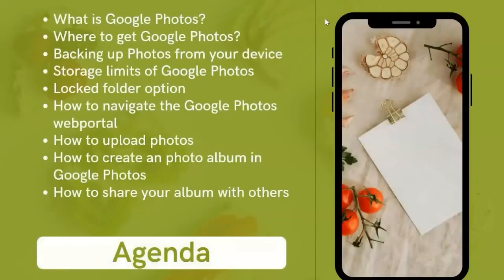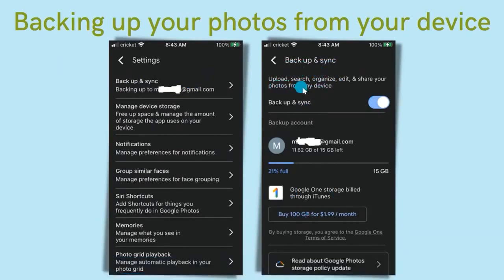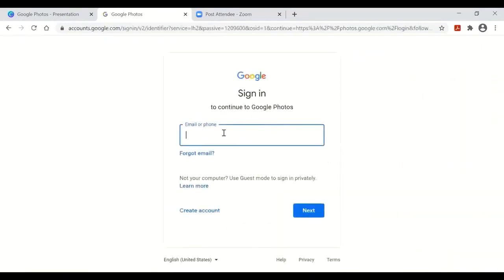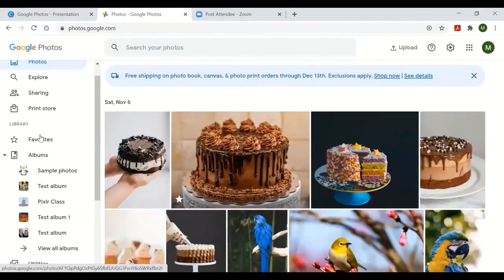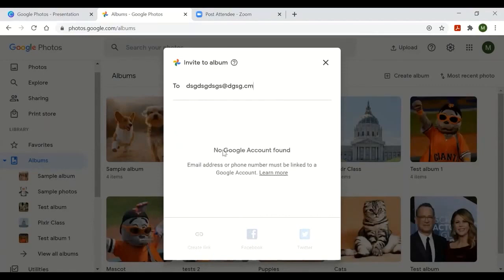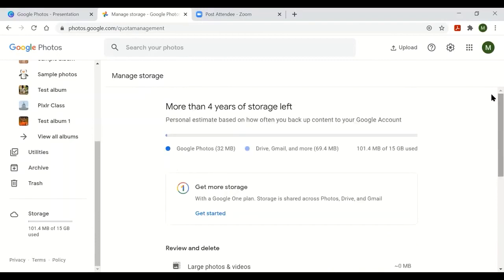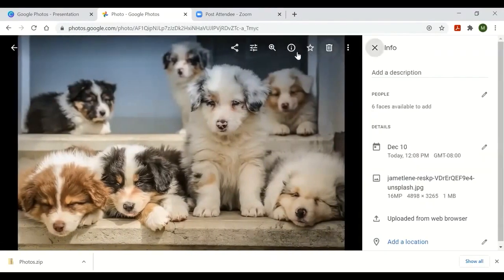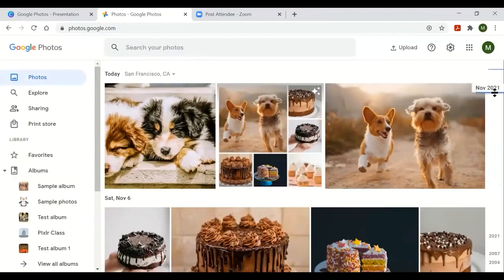Beginners Guide to Google Photos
Learn to store and organize digital images with Google Photos. We demonstrate how to upload, make edits, create albums and share your photos all in one place.

ACCESSIBILITY
Display settings
Keyboard functions
Magnifier
Mouse settings
Narrator
Keyboard

Email programs
Email attachments
How to handle spam
Phishing schemes
Safe email practices
Web-based email

HARDWARE
Displays
Solid State and Physical Hard Drives
Keyboards
Memory
Mice

INTERNET
Web Browsers:
Google Chrome
Mozilla Firefox
Vivaldi
Connection types:
Cable modem
Dial-up
Safe surfing
Search engines
Settings

SECURITY
Anti-spyware software
Anti-virus software
Hardware Firewalls
Online banking
Online shopping
Software Firewalls
Windows Update

SOFTWARE
Financial